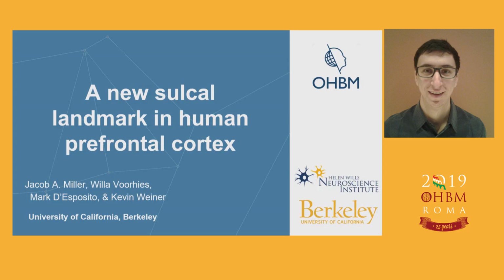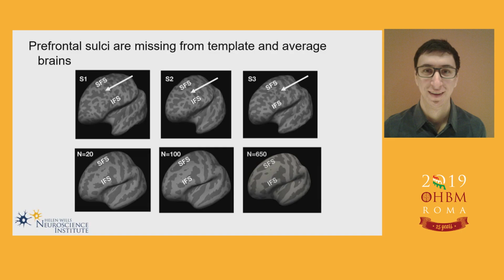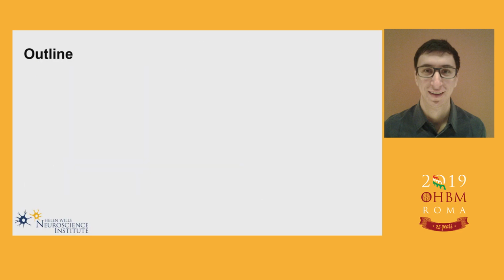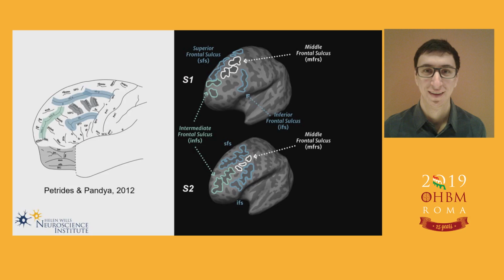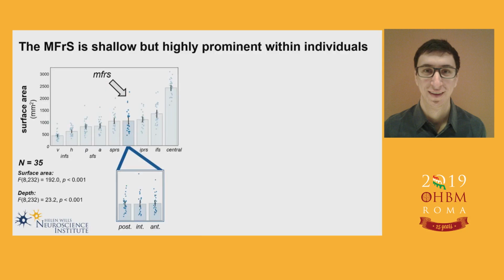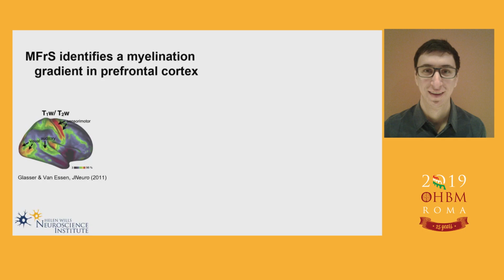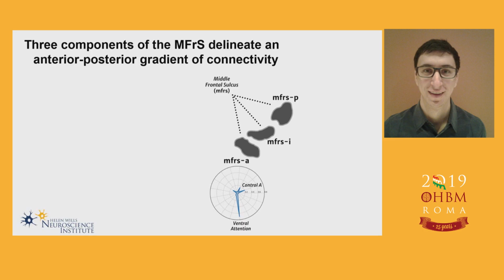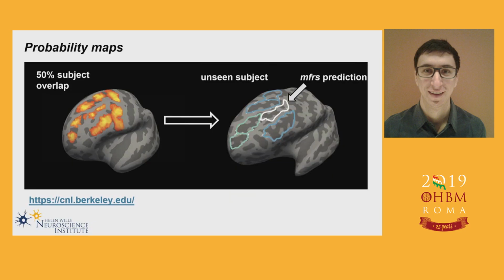OHBM 2019 | Oral Sessions | A New Sulcal Landmark in Human Prefrontal Cortex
Title: A New Sulcal Landmark in Human Prefrontal Cortex
Speakers: Jacob Miller